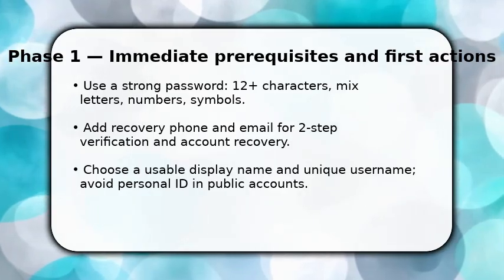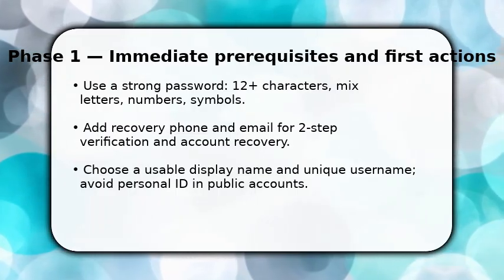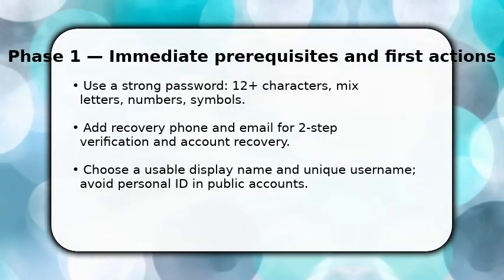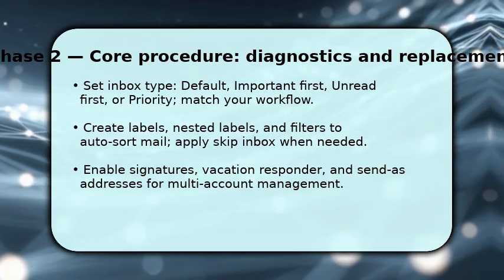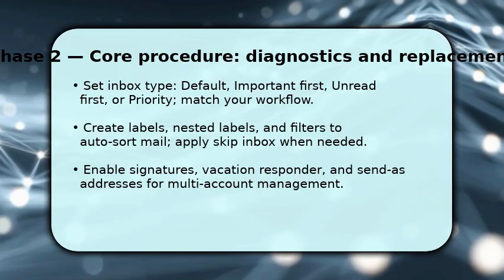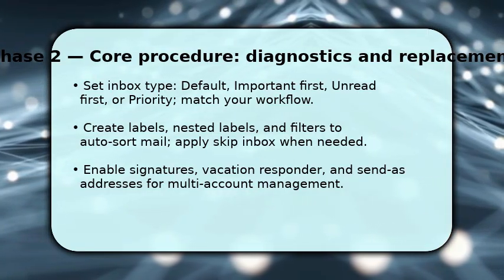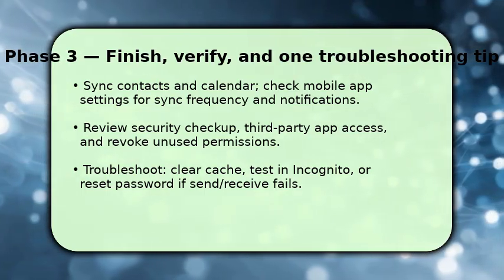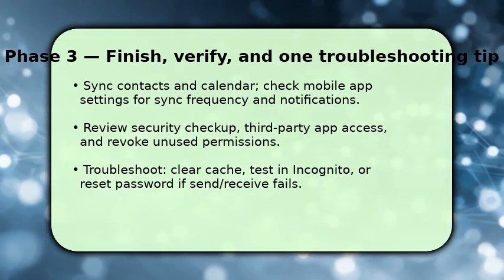How to Use New Gmail Account - Full Guide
How to Use New Gmail Account - Full Guide | 🔒 Surfshark VPN Deal — Stay private and secure. $1.99/mo + 3 Months Free ▸

Dive into the world of Gmail as we provide a comprehensive guide on setting up and using your new account.